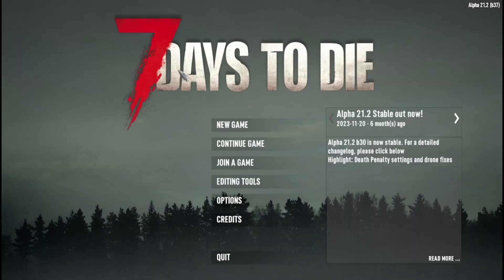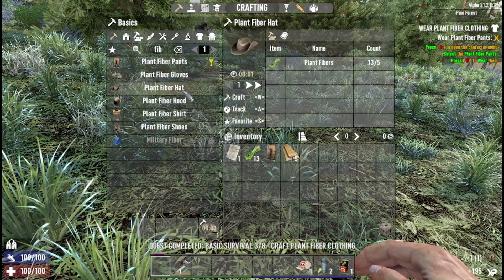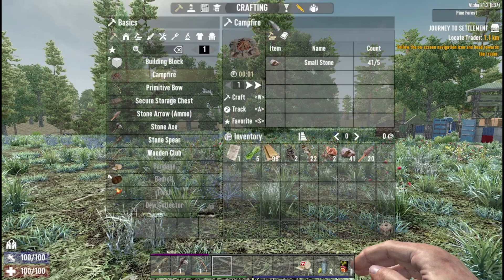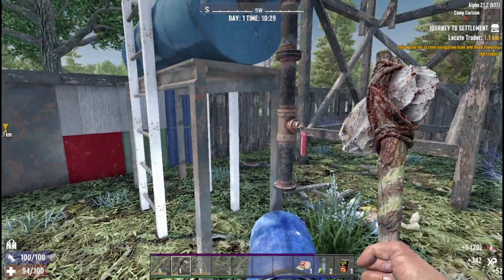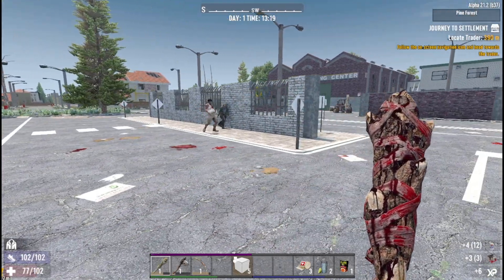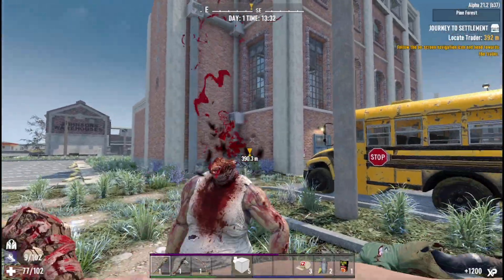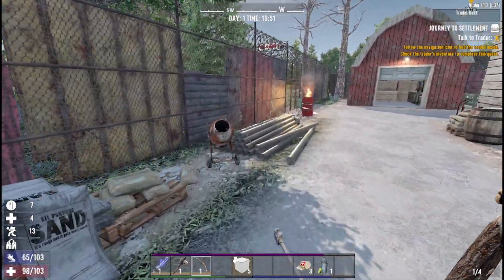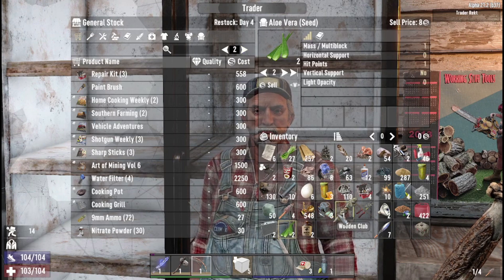7 Days 2 Die S3.5 Episode 1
We get restarted in 7D2D since I got a new computer and audio set up. Please let me know what you think of the new recording setup!